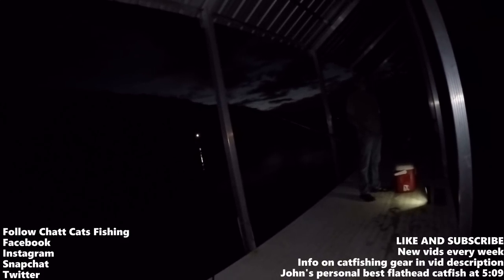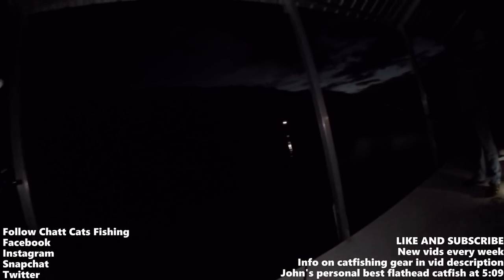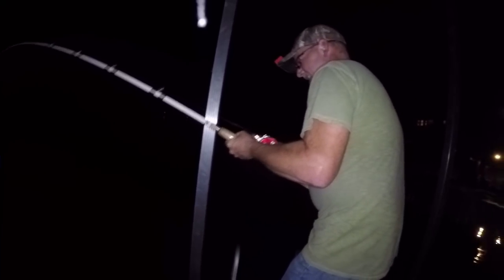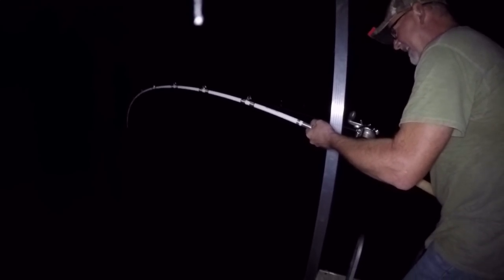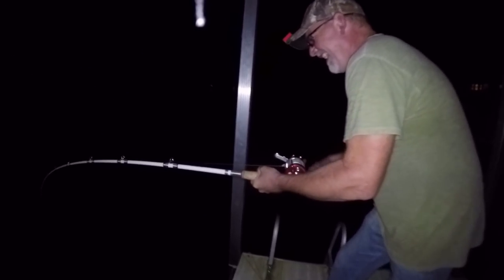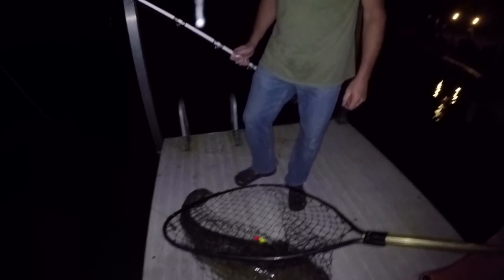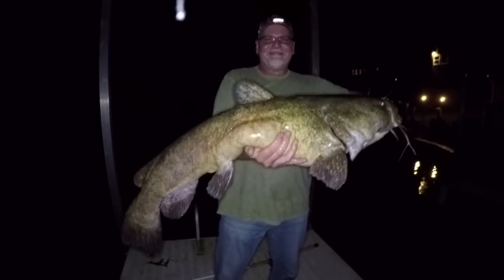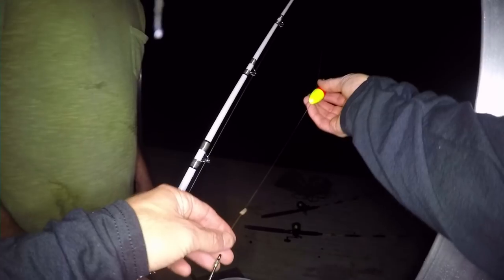Catching Flathead Catfish From A Dock - GIANT Flathead Takes The Bait!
The transition from summer to fall has been slow this year. With water temperatures in the upper 70's, the big bite has been little to none. John came down from Nashville and rented one of his lake houses. He invited me to fish with him from his dock. I'm so glad I brought my ultra light rod and nigh crawlers to catch bluegill, because we were getting NOTHING on the skipjack. After catching some bluegill, we baited our rods and switched our efforts to targeting flatheads. I caught one around 10 lbs or so, while John caught his new personal best flathead around 50 lbs or so! Wow, what a night!

When: October 9, 2018
Where: Nickajack Lake, Tennessee River
Water Temperature: 78°
Current Level: 46,000 cfs
Bait: Live bluegill
Tackle: Medium Heavy 8' American Spirit Nite Stick rod with an Okuma Classic XT CLX-300 L baitcaster levelwind reel spooled with 30 lb monofilament line with a 80 lb monofilament leader down to a Team Catfish 8/0 double action circle hook (carolina rigged)
Method: Bank fishing from a dock